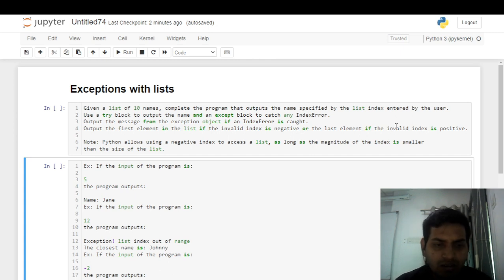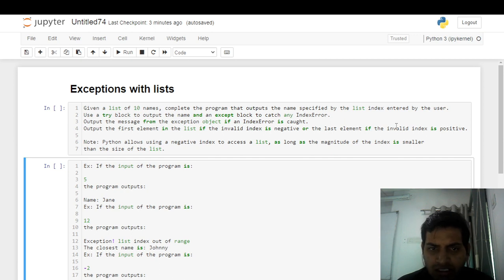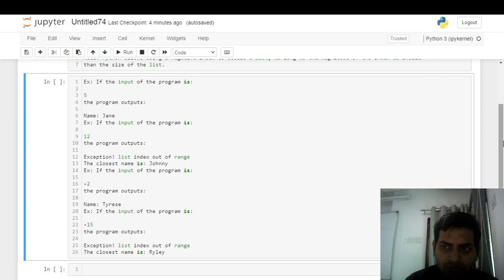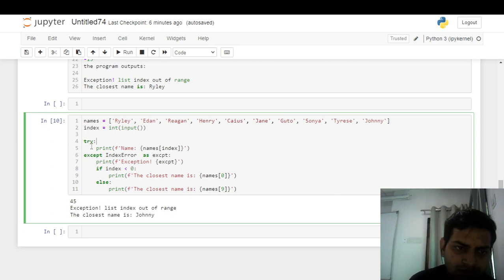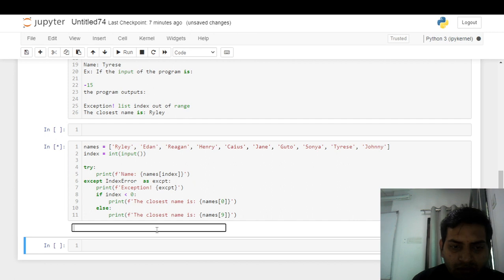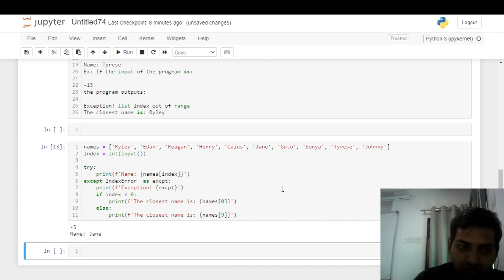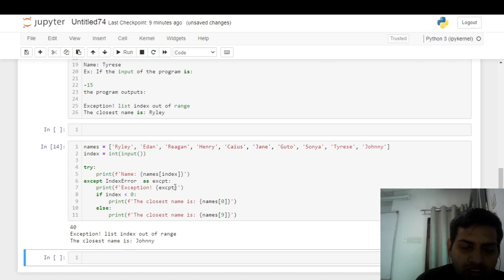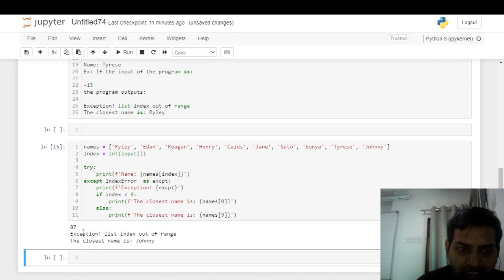Exception Handeling with list.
Output the name specified by the list index entered by user, Use try block to output the name and an except block to catch any IndexError.

names=['Relay','Edan','Reagan','Henry','Caius','Jane','Guto','Sonya','Tyrese','Johnny']

If the input of the program is:
-2
The program outputs:
Name: Tyrese

5
the program outputs:
Name: Jane